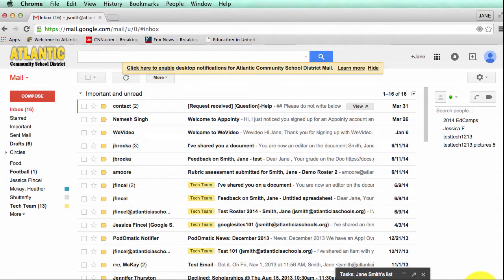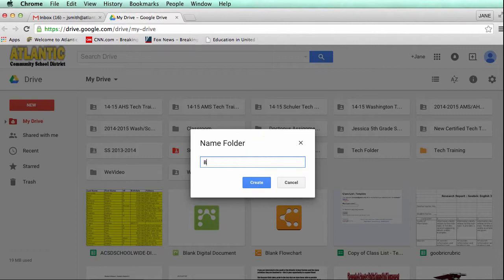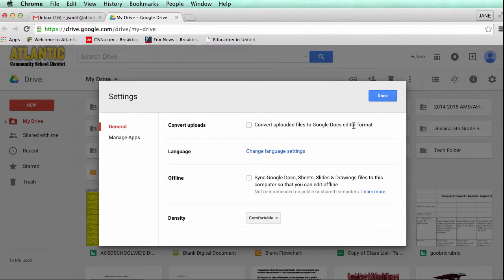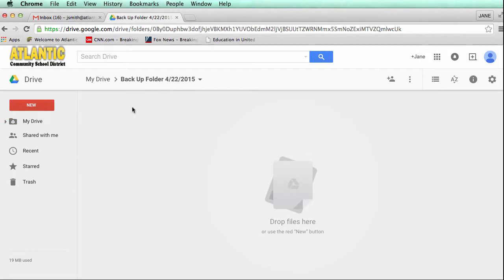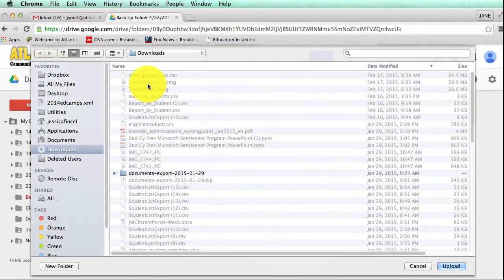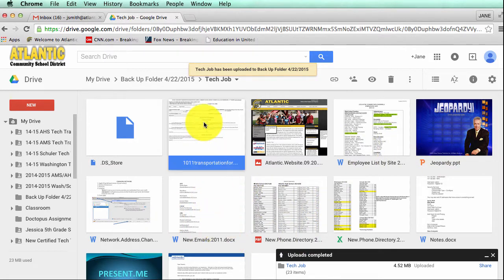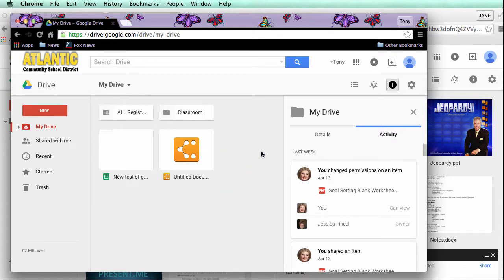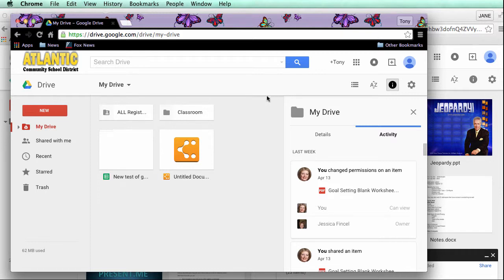Backup To Google Drive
This a quick demonstration on how to backup your documents from your computer to Google Drive.